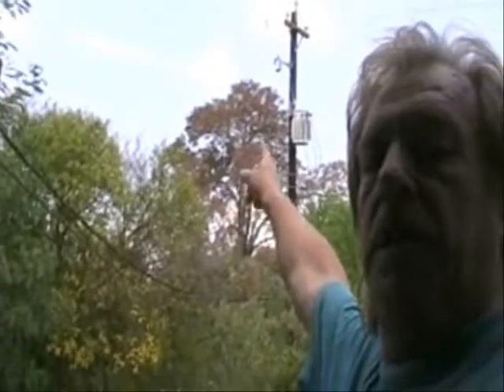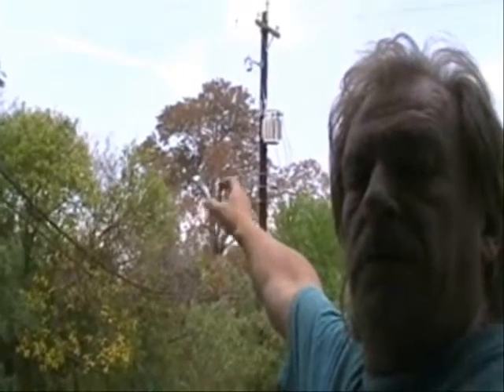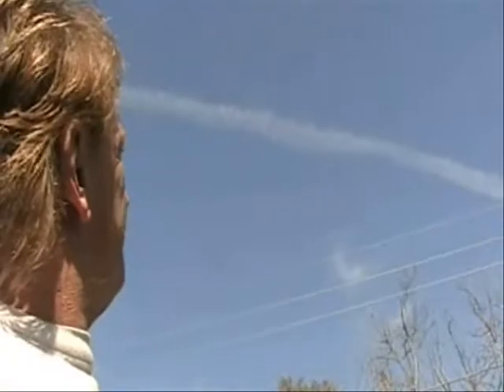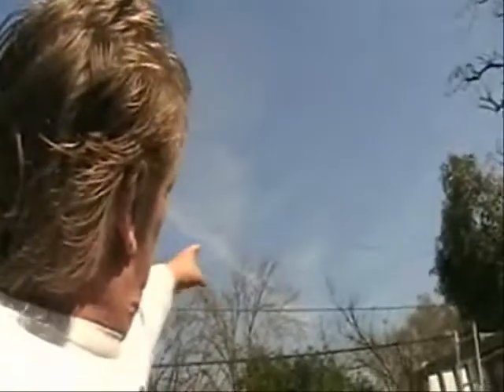Chemtrails Weather modification The Proof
Jackson Burns, The Redneck Archaeologist, started investigating chemtrails when he was accidentally sprayed by a plane in the mountains. He has since documented several chemtrail spraying operations resulting in some of the most intriguing evidence captured. This video was made during the historical Texas drought of 2011 and shows the weather modification that chemtrails produce.
For close to a year, very little rain fell resulting in extreme conditions  and severe drought, causing billions in damage to the eco-system, farmers, ranchers and the everyday public.